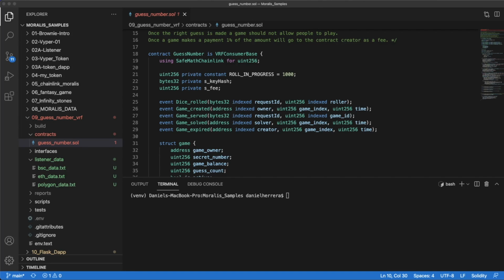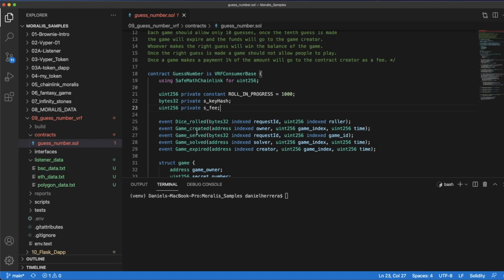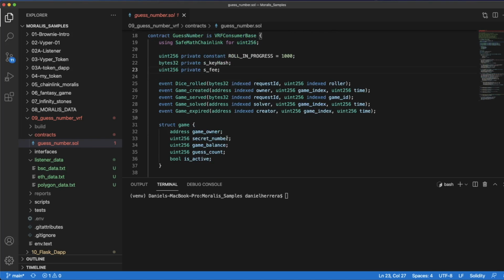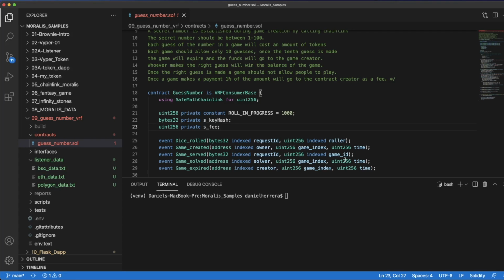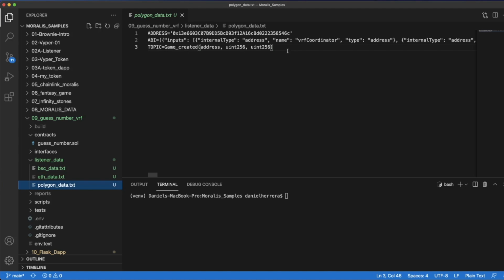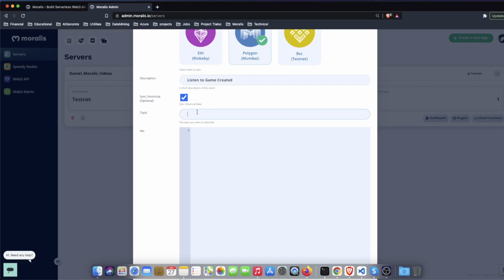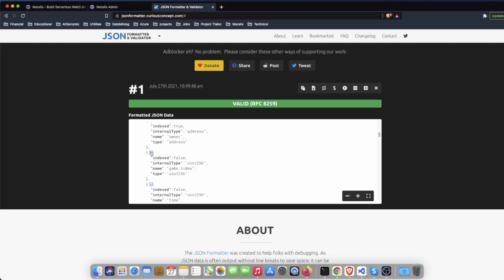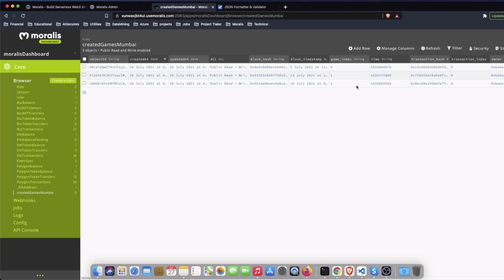Track Events On Polygon (Using Moralis) - Smart Contract Programming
In this video, you can learn how to store Data in a Moralis server.

On many occasions, it is not economical to keep all data for your dapp onchain; in other cases, it's challenging to implement. Events offer a convenient way to broadcast data from our smart contracts to the off-chain world. However, building listeners for this broadcasting requires specific knowledge about infrastructure management. Moralis makes it very simple.  In this video, we learn how to configure a Moralis Plugin to listen to your events in the Polygon Network for you.